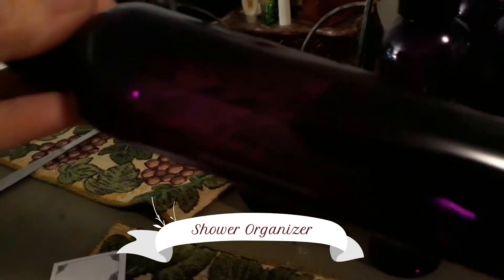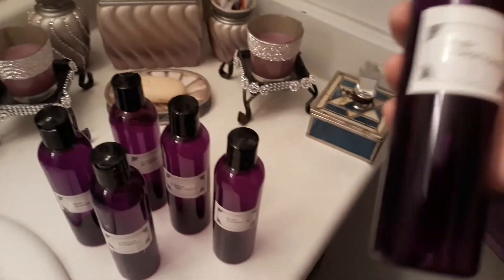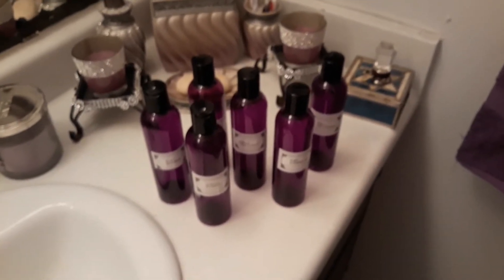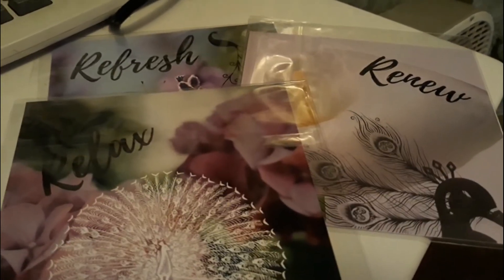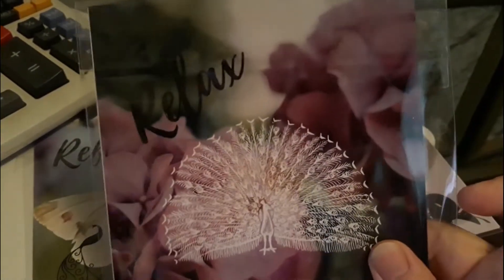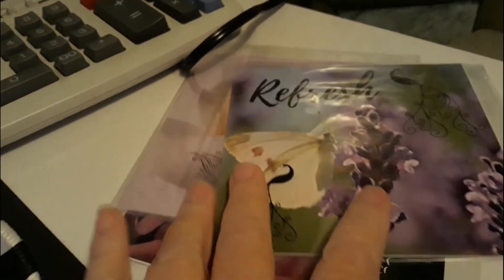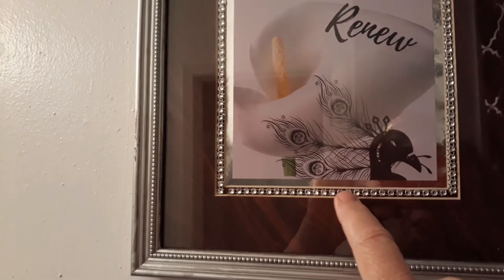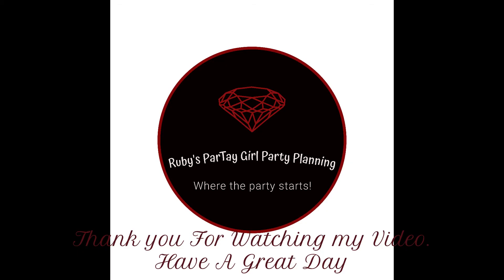Bathroom Update Part 3 /Shower Organizer and Wall Art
Easy DIY shower organizer and Bathroom Wall Art. Part 3 of my Bathroom Series.  Design your own prints/